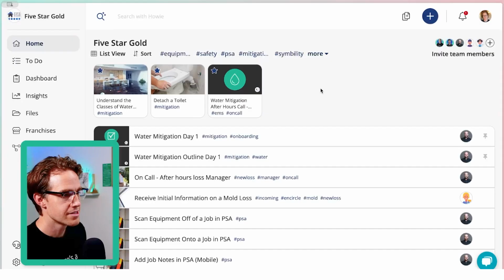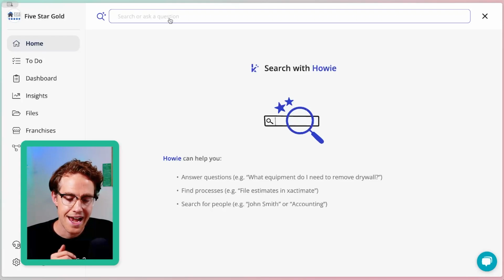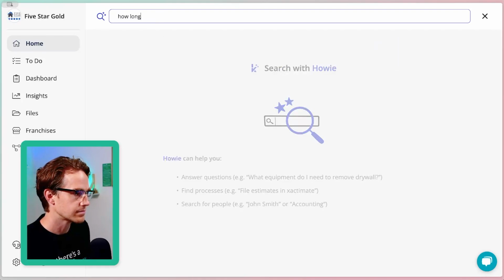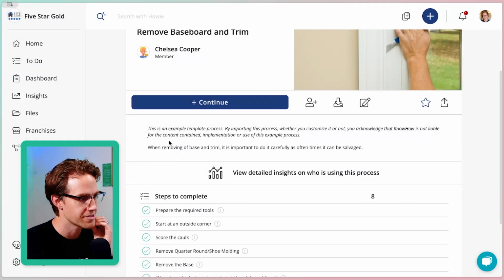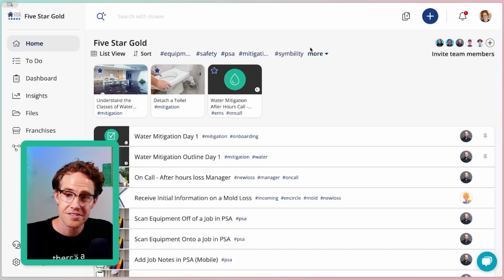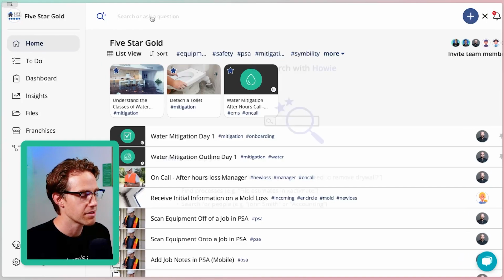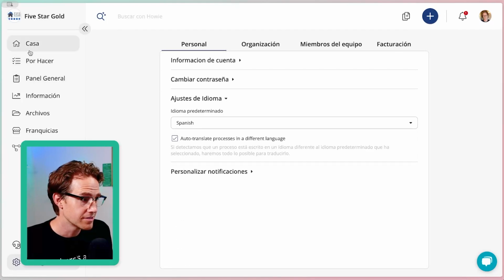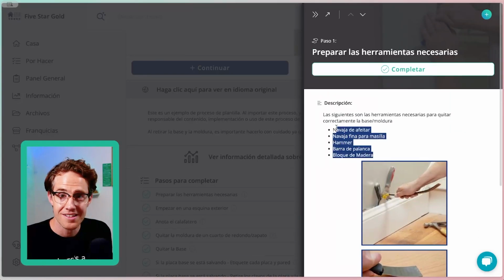Your Guide to Magic Search: The Leading AI Tool for Restoration Companies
Magic Search is an AI tool designed to give your staff instant, context-specific answers based on your company's Standard Operating Procedures (SOPs) and documents. It reduces downtime and eliminates the need for manual searches or supervisor calls.

In this video, we’ll show you how Magic Search:

- Provides immediate answers to employee questions.
- Enhances on-site efficiency and confidence.
- Delivers precise information from your SOPs and documents.

Join Travis for a detailed walkthrough of Magic Search. You'll learn how to harness its full potential, use advanced search techniques, and see how it can transform your team's workflow.